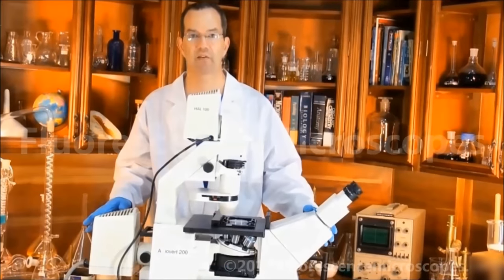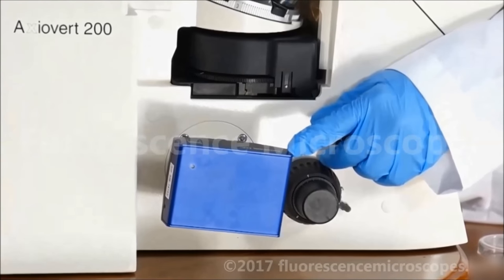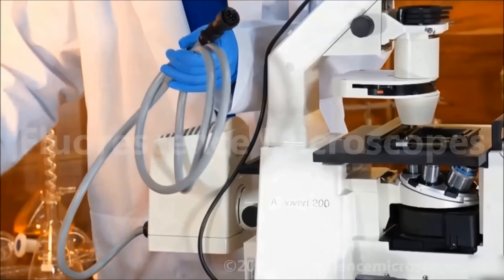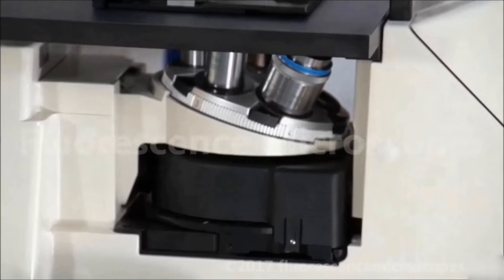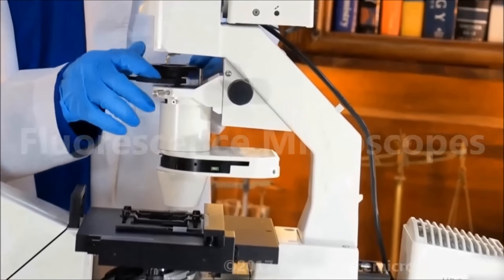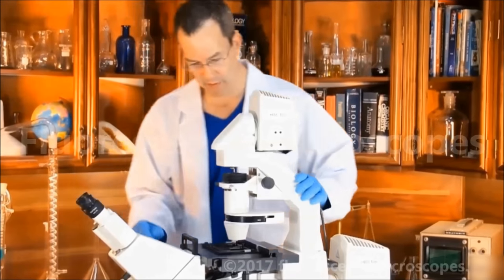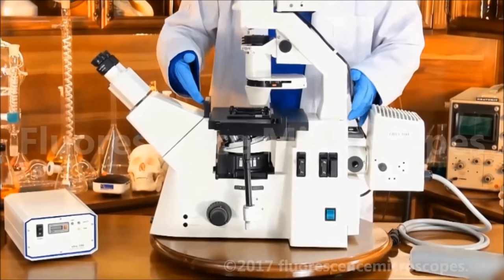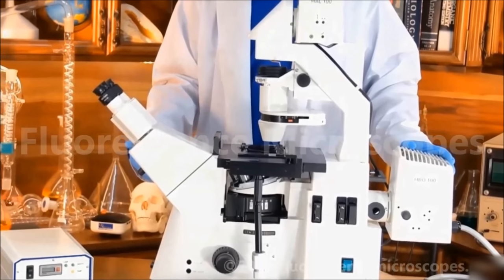Zeiss AxioVert 200 Inverted Fluorescence Microscope - SKU 009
Zeiss Model AxioVert 200
HBO 100W
Phase Contrast Microscopy
Inverted Cell Culture
Research Grade
Fluorescence Microscope

Product Overview:
Research grade inverted microscope is the industry standard for observation and examination of living cells, tissue and cell cultures, sediments in flasks, petri dishes, microtiter plates, and such.
100W Halogen Transmitted Illumination
Side photography port.
Long Working Distance Phase Objectives.